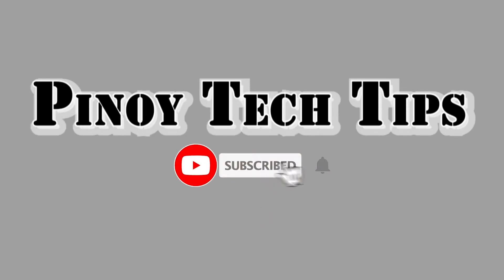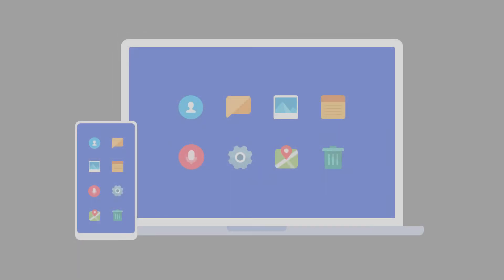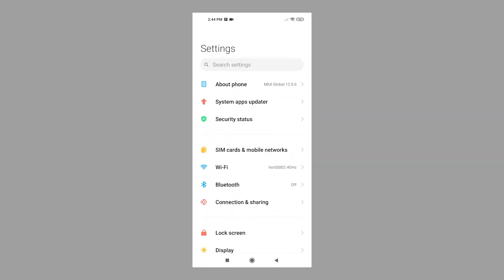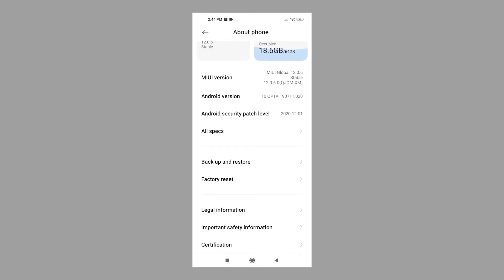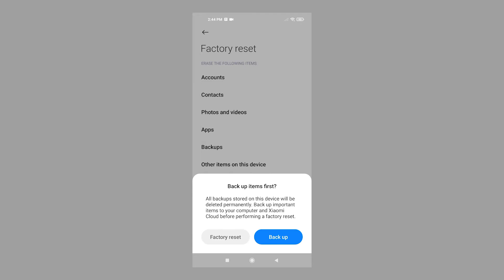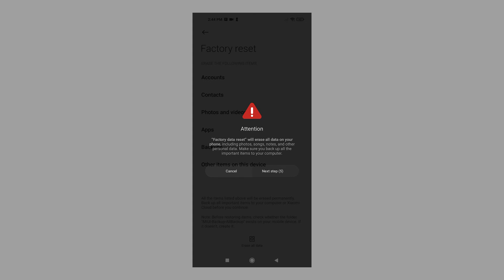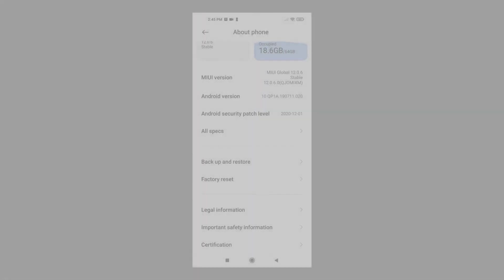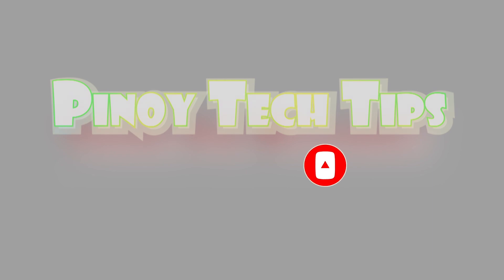How to Factory Reset Xiaomi Redmi Note 9 via Settings Menu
In this video, I will demonstrate how to perform a Factoryreset on a Xiaomi RedmiNote9 smartphone.
Before you proceed, make sure that you’ve already created a backup of all your important files. Failure to do so will result in permanent data loss considering this reset will erase all data permanently. You can back up your files to Xiaomi Cloud or other backup storage media you’ve got.
Once the backup is secured, you may go ahead and start the factory reset through the Redmi Note 9 settings menu with these steps.

Go to the Home screen or Apps screen to get started.
While on the Home screen, locate and then tap the Settings icon.
Doing so will open the main settings menu of your phone. In this menu, you will see the phone features and settings you can manage and activate.
Tap About phone to proceed.
The About phone menu opens with all the key information such as the device name, storage, software version and other relevant features.
Scroll down to view more items. Main system commands including back up and restore as well as factory reset should show up among the remaining options.
Tap Factory reset to proceed.
Another menu opens, prompting the information that will be deleted from the factory reset.
Once everything is set, tap the Erase all data command at the bottom.
A pop-up window opens asking you to back up items first.
Read and review the information and back up all necessary data before you proceed.
To create backups before performing a factory reset, tap the Back up command and then follow the rest of the onscreen instructions to back up all your files.
Again, you can back up all important items to your computer or Xiaomi Cloud account beforehand.
To proceed with the reset, tap Factory reset instead.
A warning message saying that the Factory data reset will erase all data on your phone and other details will appear.
Tap the Next step button to proceed with the factory reset.
Your device will then start wiping all data and then restore the default configuration. The entire process could take several minutes depending on the amount of data to erase from your phone. Just follow the onscreen instructions to finish the reset.